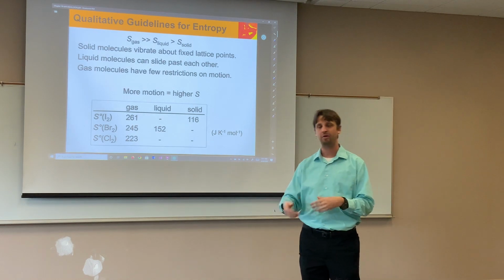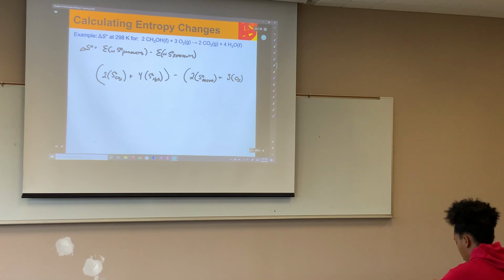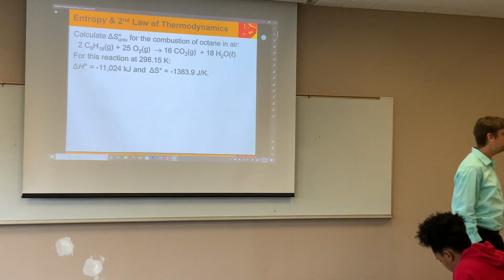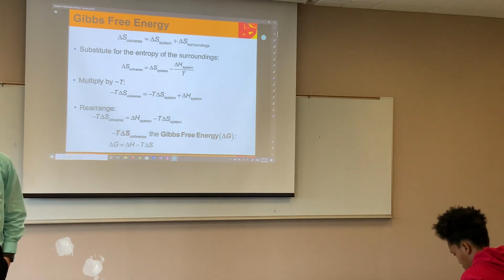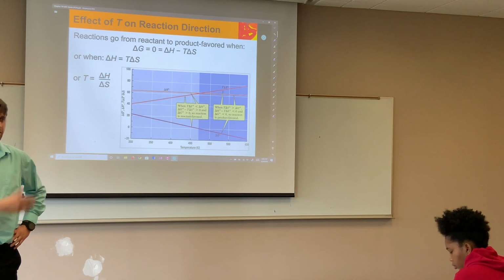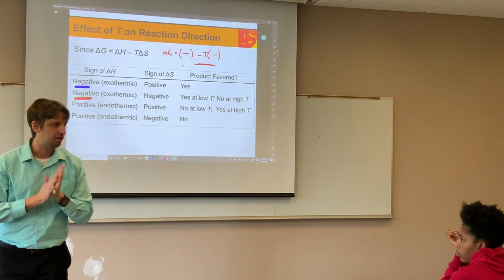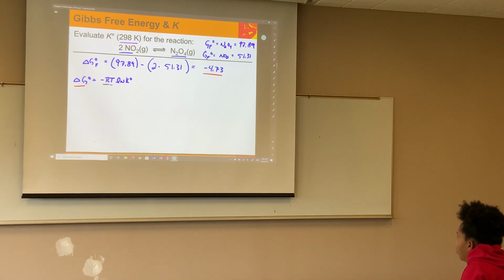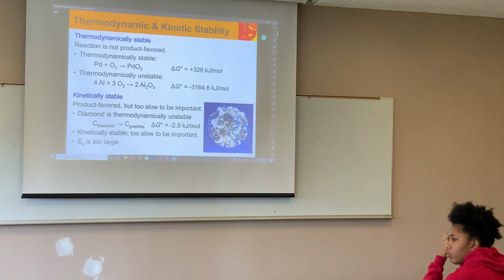General Chemistry II - Lecture (03/24)